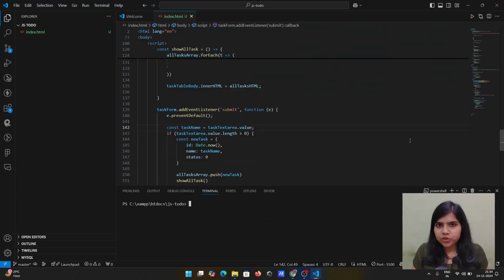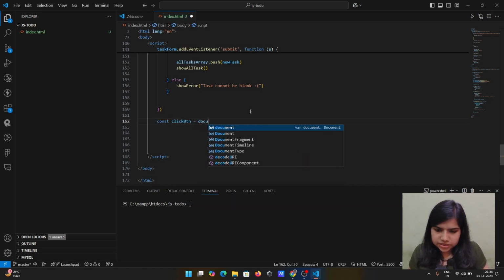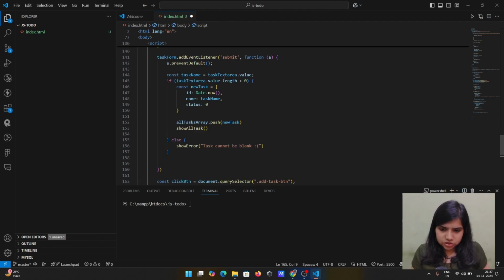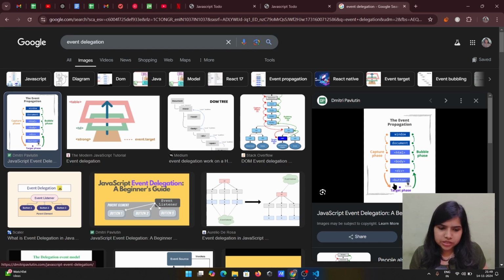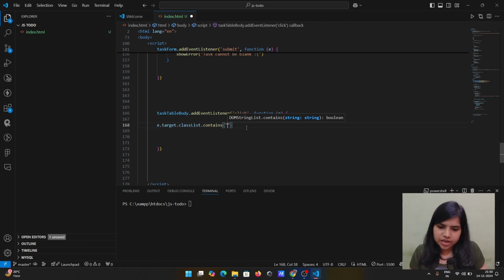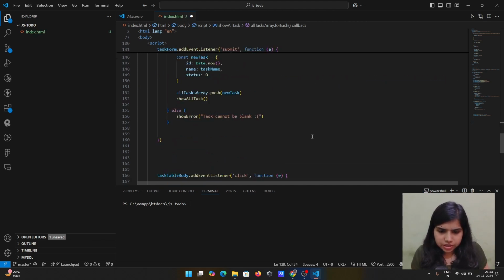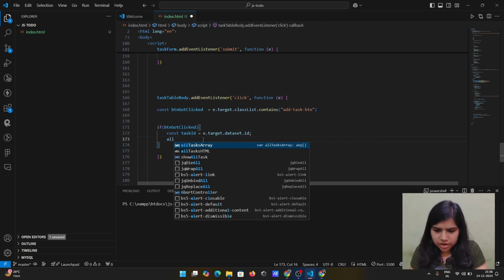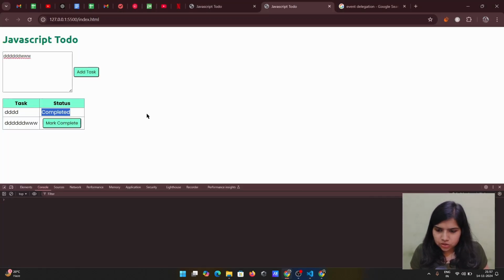JavaScript Todo List - #3 Event Delegation | JS in 30 Days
In this video, we dive deep into event delegation in JavaScript, an essential technique for efficiently managing event listeners. Using our dynamic To-Do App from the JS in 30 Days playlist, you'll learn how to handle click events on dynamically created buttons using e.target. Watch to understand how event delegation improves performance and simplifies code when dealing with dynamic elements.

📌 Topics Covered:

What is Event Delegation?
How to Use e.target for Dynamic Event Handling
Adding Event Listeners to Dynamically Created Buttons
Benefits of Event Delegation in JavaScript